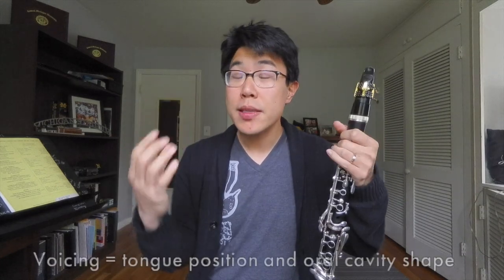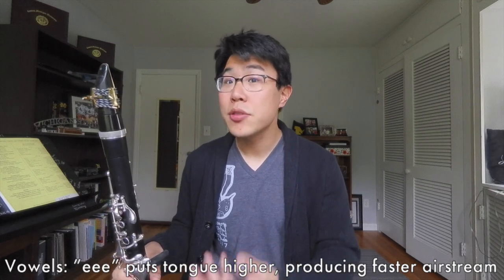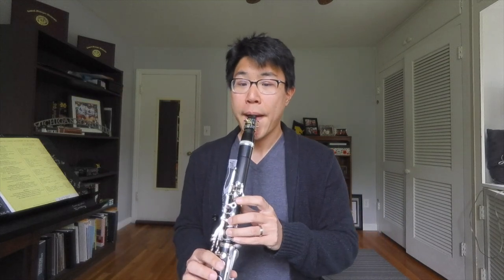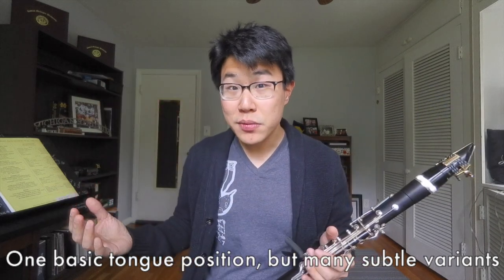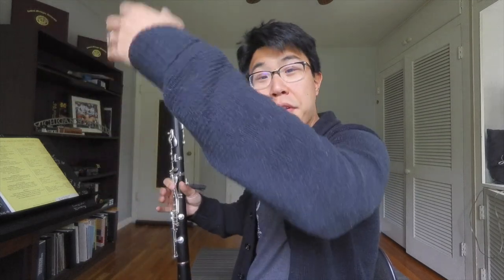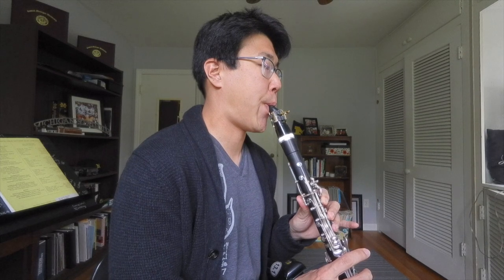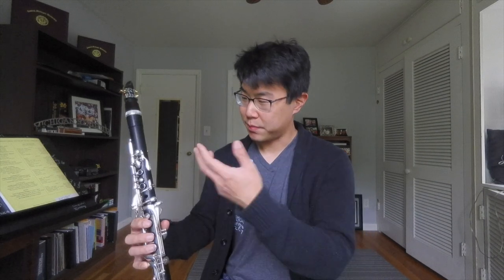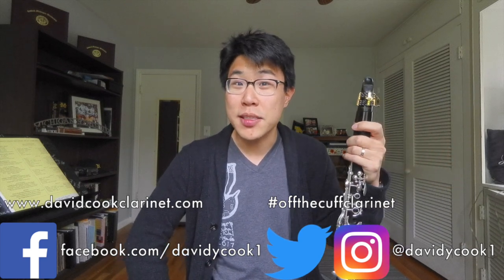Off-the-Cuff Clarinet: Voicing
Voicing: one of those "often used, rarely defined" terms in clarinet playing and teaching. Learn how the alphabet relates to the clarinet, how a "one size fits all" approach may not yield the best sound all the time, and how to practice voicing to help stability and tone quality in all registers of the instrument.